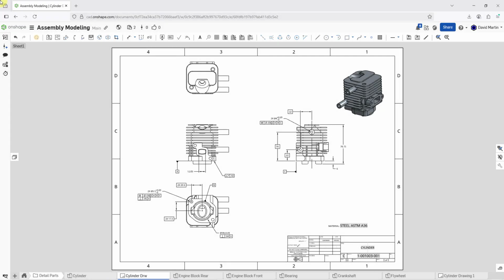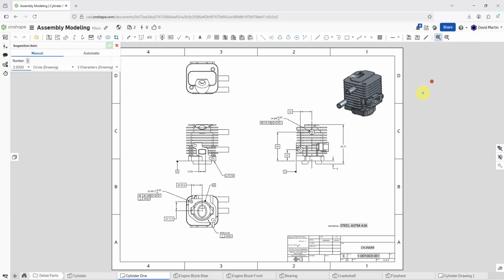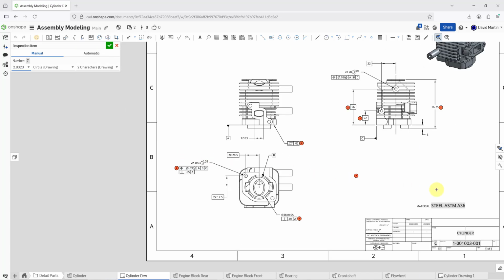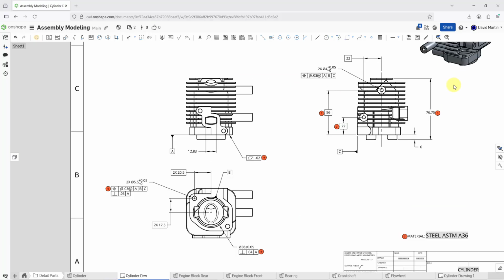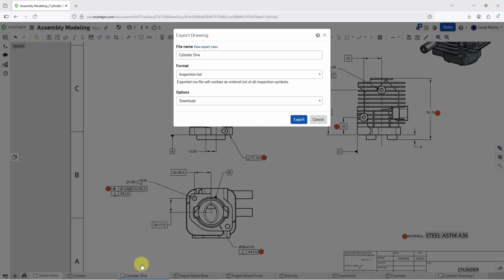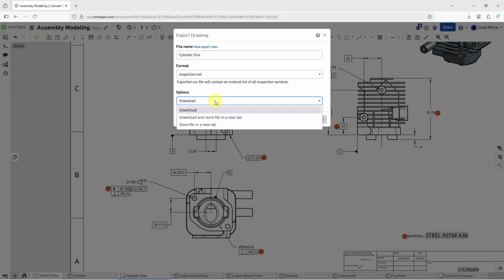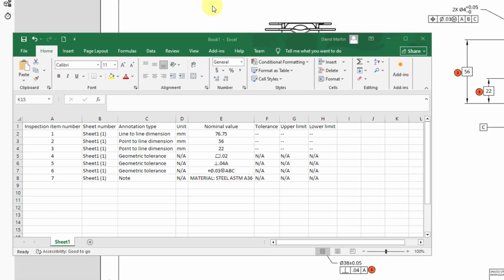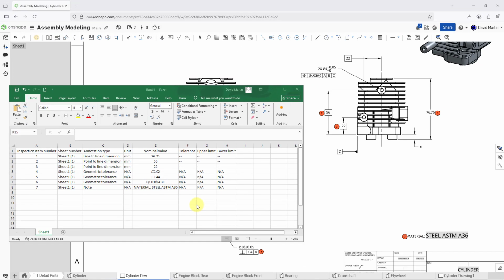Onshape - Drawings - How to Create Inspection Items & Export Inspection Report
This Onshape tutorial shows how to place Inspection Items on drawing annotations and then export an Inspection Report as a CSV file to import into Excel.

Thanks,
Dave